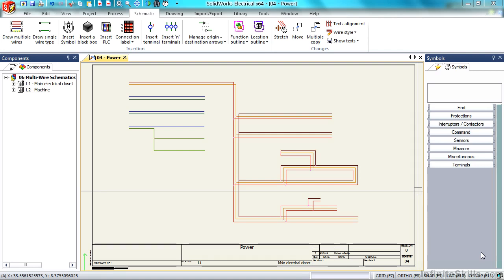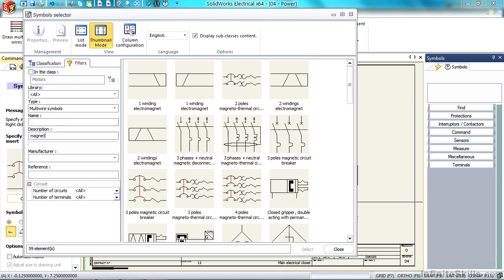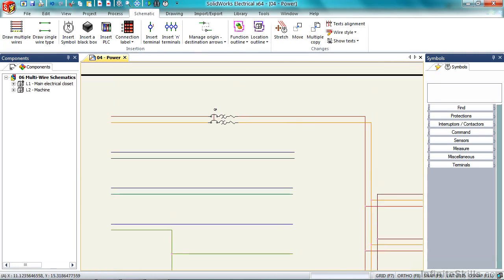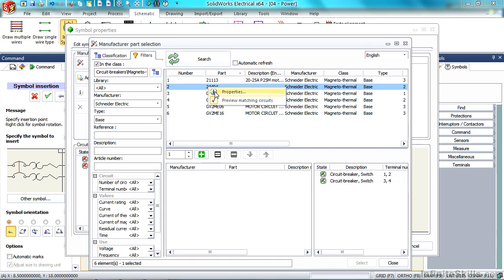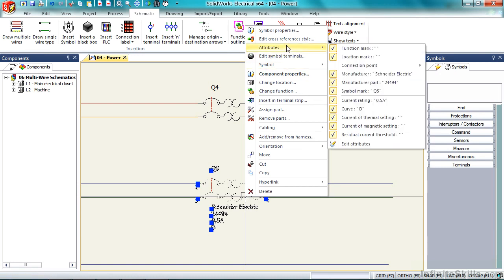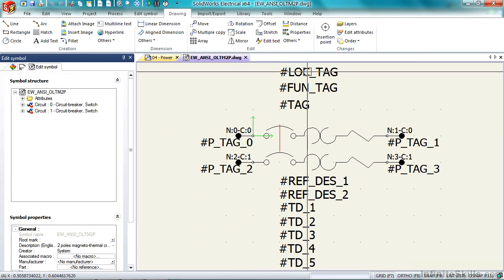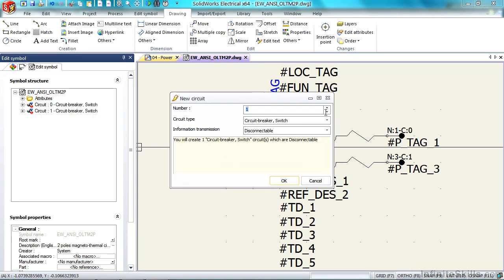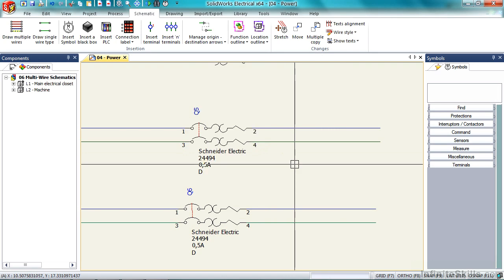Solidworkelectrical session 25